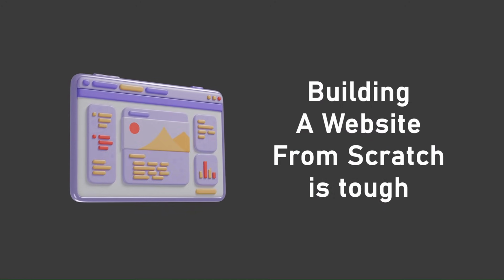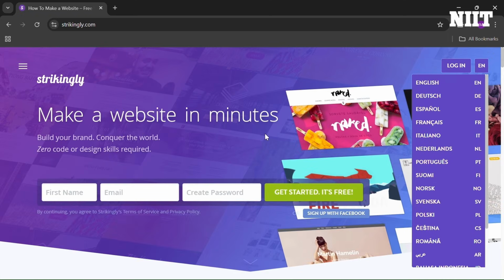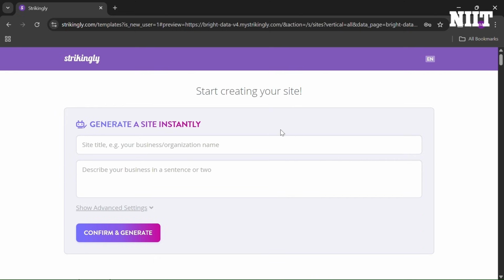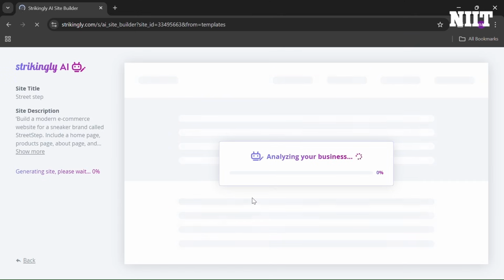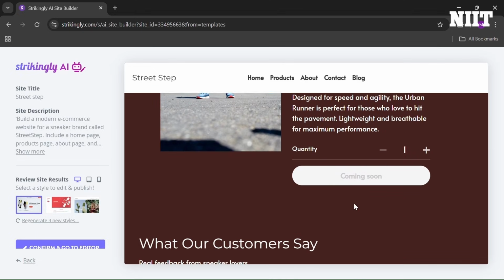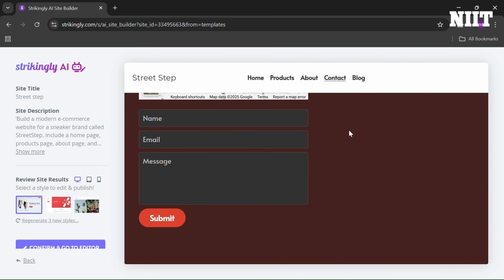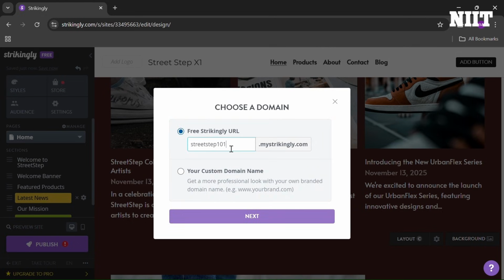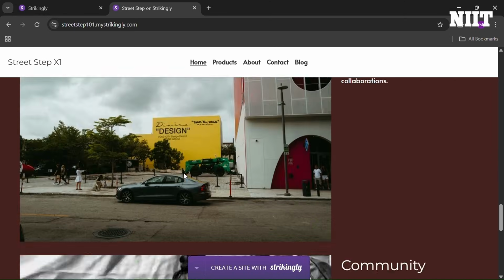Create a Professional Website Using AI & Just One Prompt | Strikingly (No Code Needed)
AI built a complete online store for me in 4 minutes — no code, no payment, no design work.

If you’ve ever wanted a website but hate complicated builders, this tutorial will change how you think.

In this step-by-step guide, you’ll watch me turn one simple prompt into a fully functional,

professional website using Strikingly’s AI Website Builder. It’s fast, clean, and shockingly easy.

What you’ll do in minutes:

• Write ONE prompt and generate a complete website automatically

• Add real products and convert it into an online store (no coding at all)

• Edit text, layout, colors, sections, and images like a pro

• Publish a live website instantly and avoid the most common beginner mistake

Why this tool matters:

Strikingly AI removes the painful parts of website building — no dragging blocks, no confusing menus, no technical setup. Tell the AI what you want, and it hands you a ready-made website that you can tweak in minutes. Perfect for students, freelancers, creators, side-hustlers, and anyone who wants a professional website FAST.

Timestamps:
00:00 – 00:42 - Introduction
00:42 – 01:43  - Exploring the Strikingly Dashboard & Theme Options
01:43 – 02:56 - Generating the Website Using One AI Prompt
 02:56 – 04:28 - First Look at the AI-Generated Website
 04:28 – 05:10 - Customizing Text, Sections & Layout
05:10 – 05:37 - Publishing the Final Website

Dont forget to visit NIIT and check out latest courses on AI, Website Designing and many more emerging technologies.